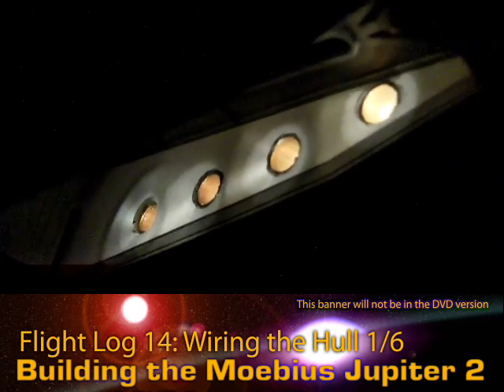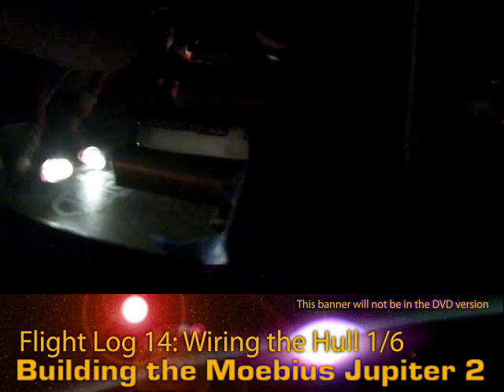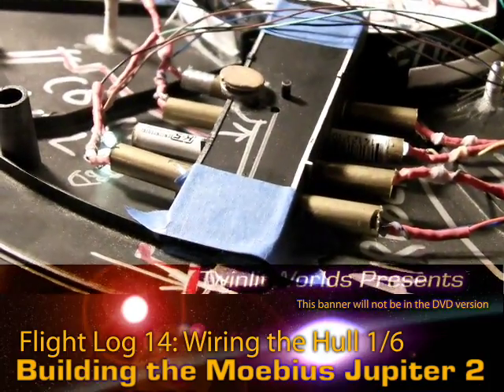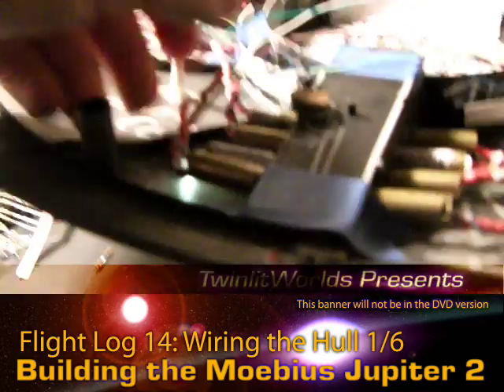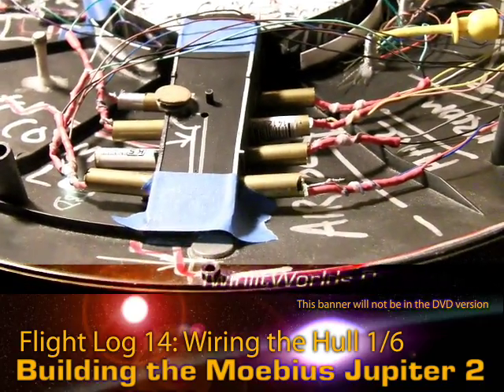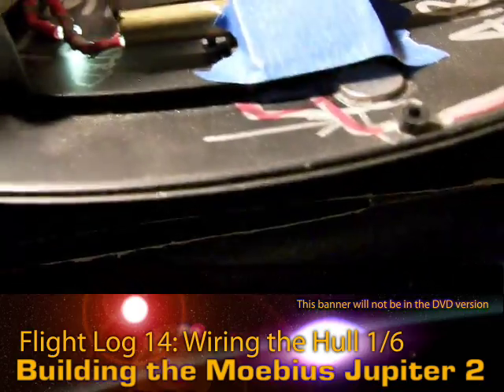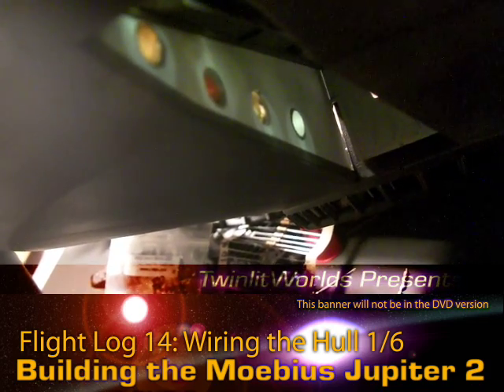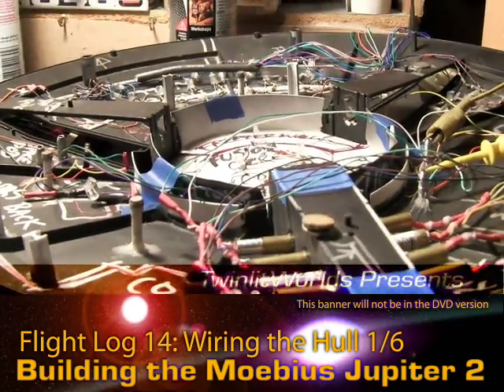Project Jupiter: Flight Log14 Wiring the Hull 1/6